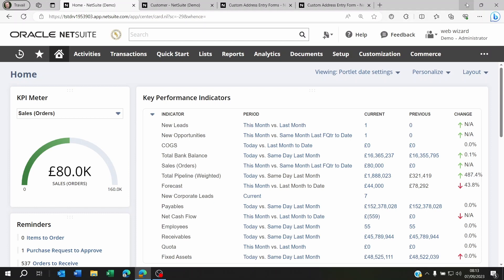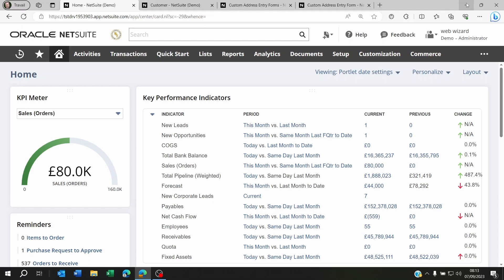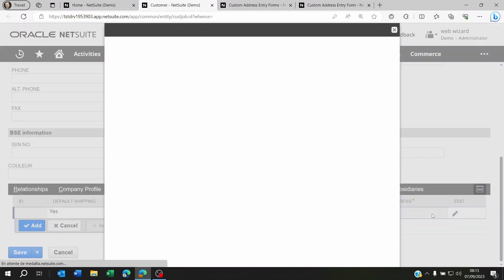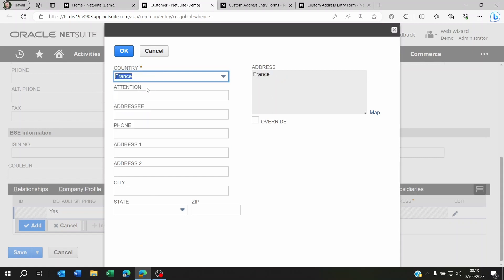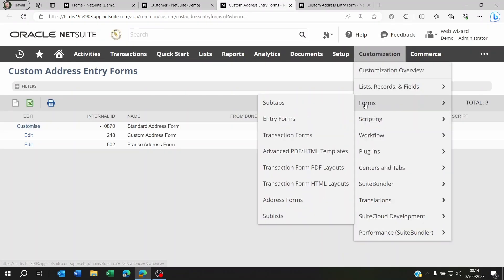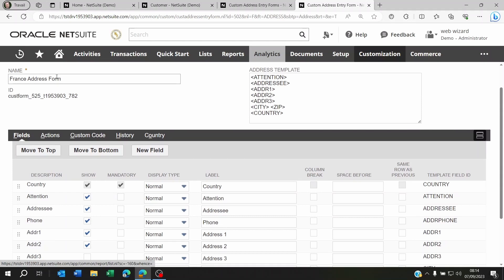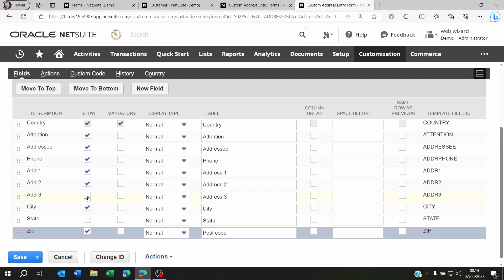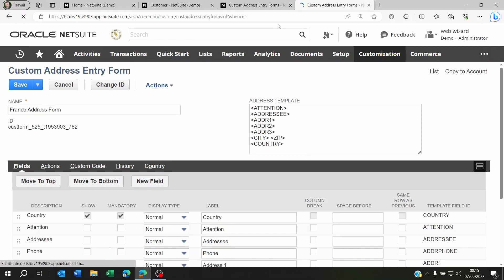How to modify your address fields on NetSuite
A quick fix for printing the right address fields on NetSuite.
Note that you can also add fields to this form by clicking on 'New field'.